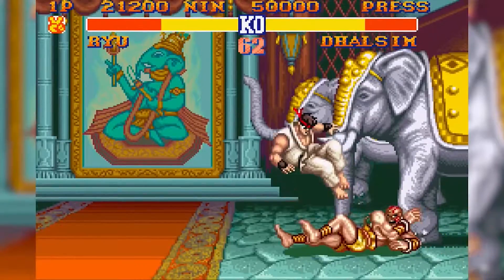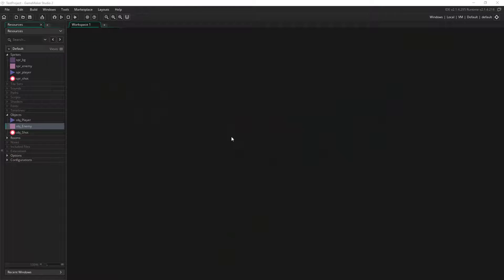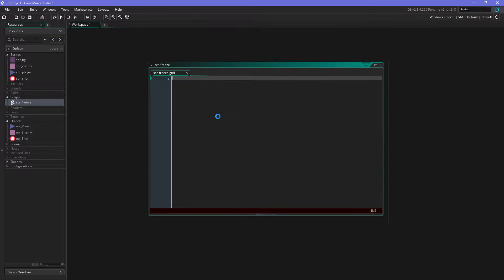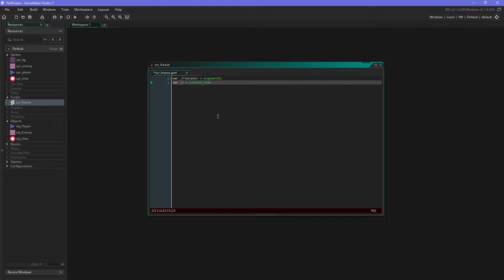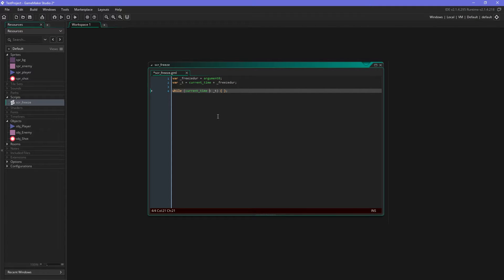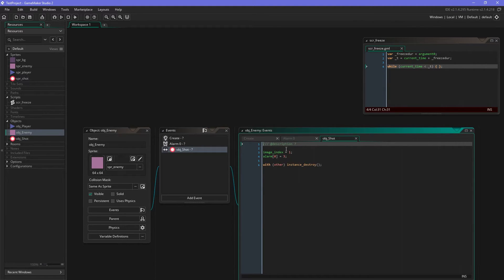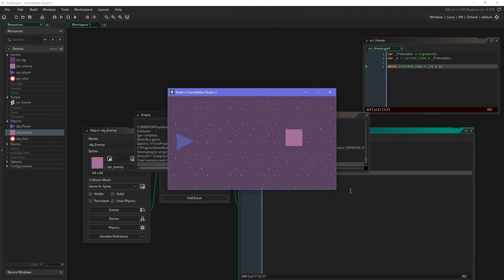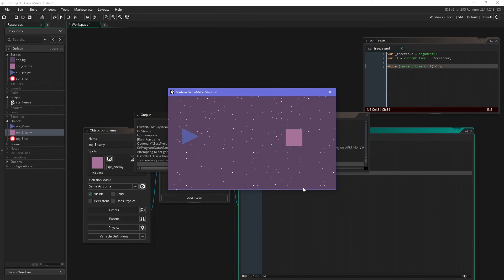GameMaker Studio 2 Quick Tip: Splitsecond Freeze / Sleep / Pause Effect | Game Feel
If you have looked into the topic of game feel, you likely know the effect found in many Beat em Ups, Vlambeer games and many others: The millisecond freeze effect, right before, during or after an impact, which makes it feel so much more crispy and juicy.

In this quick tip, I show you a super simple method of achieving this. Play around with this script and make something awesome, just be careful not to overdo it!

Requirements are a basic understanding of Game Maker Studio 2 as I am not going into detail on how to create objects or how to fire events.

For more on Game Feel, check out Mark Brown's "Secrets of Game Feel and Juice | Game Maker's Toolkit"